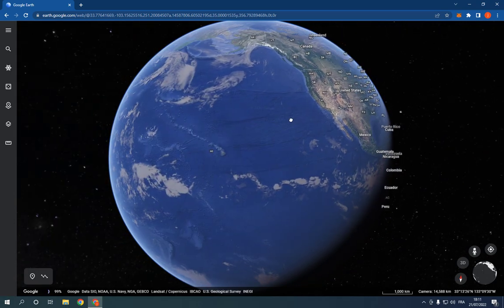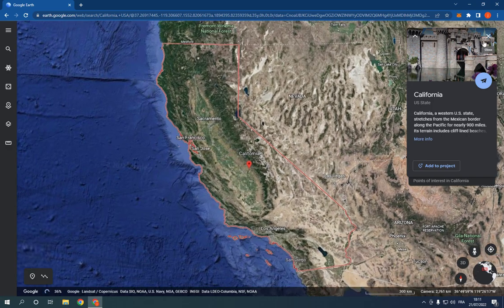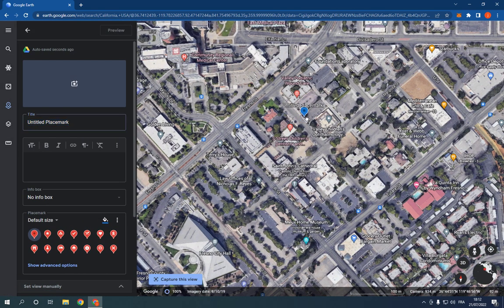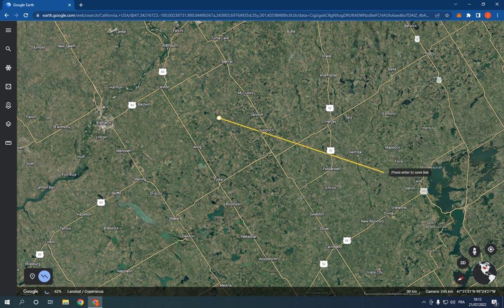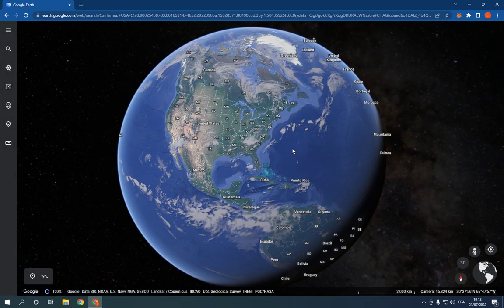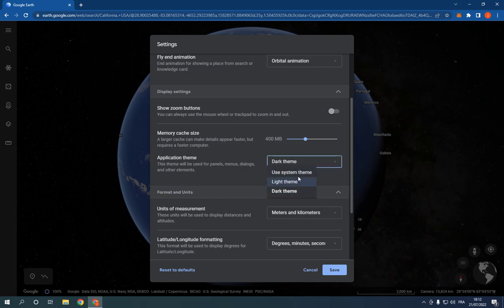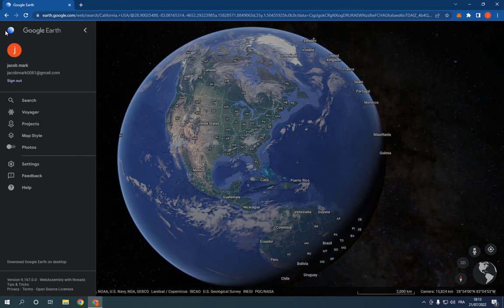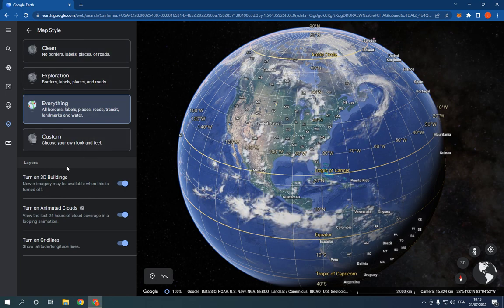How To Use Google Earth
in this video we discuss :